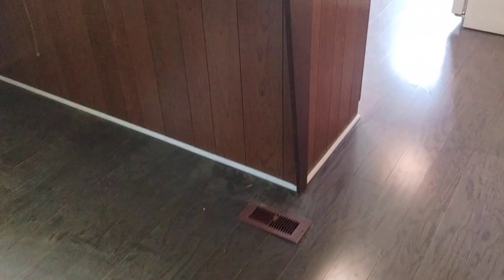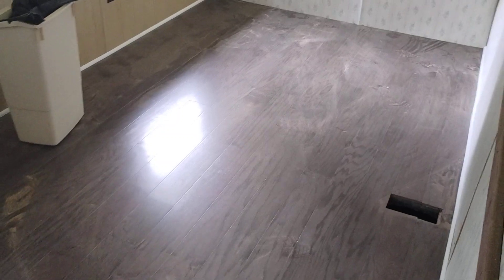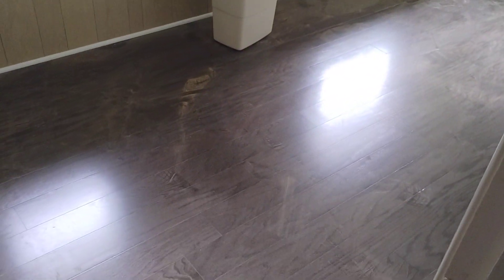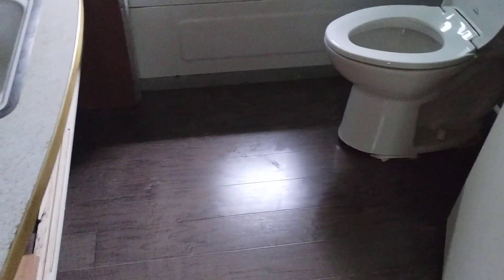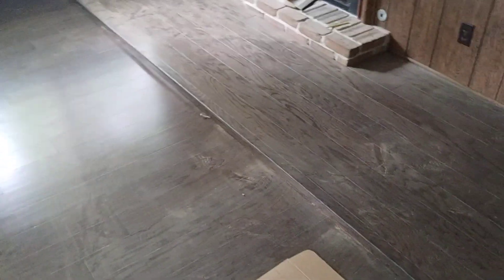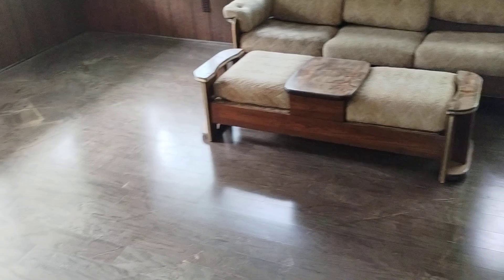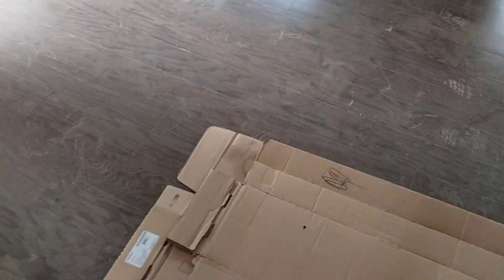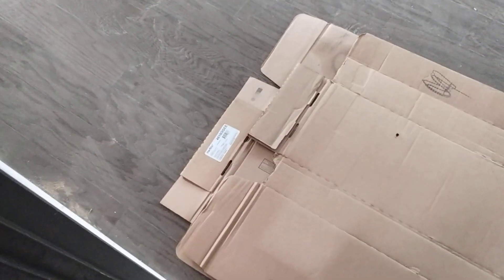carpet removal and hardwood floor install in Port Austin Michigan.